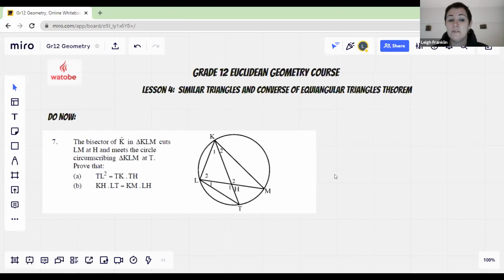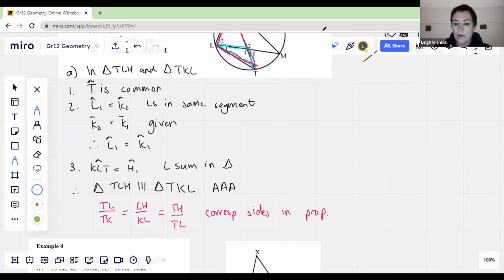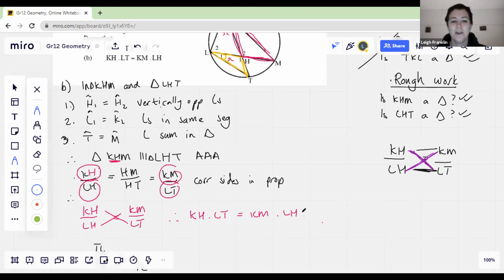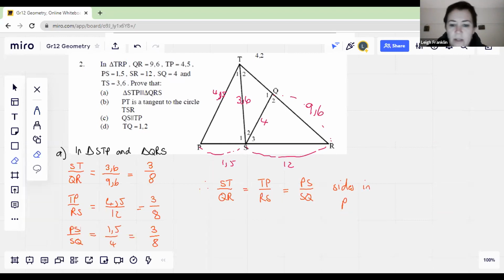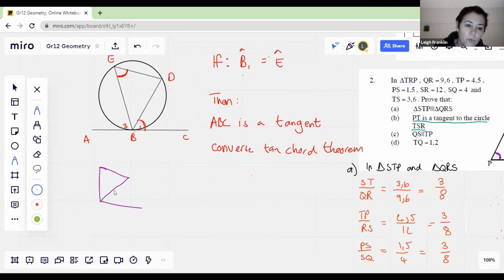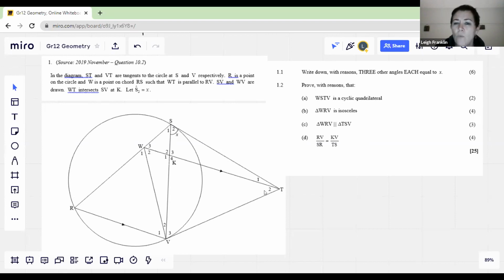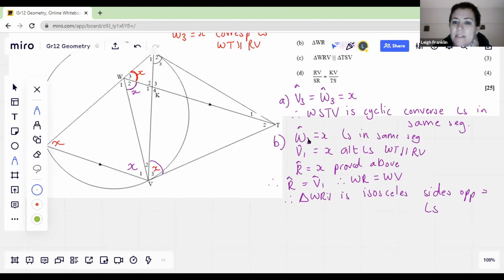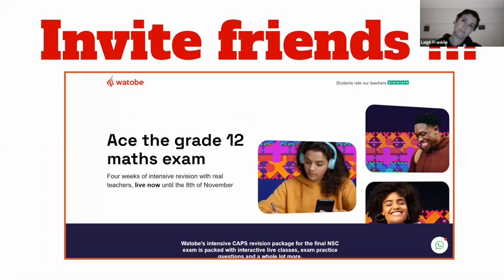Grade 12 Final Exam Revision: Geometry Lesson 4 (Exam Type Questions)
Grade 12 | Final Exam Revision | Geometry | Exam Type Questions |